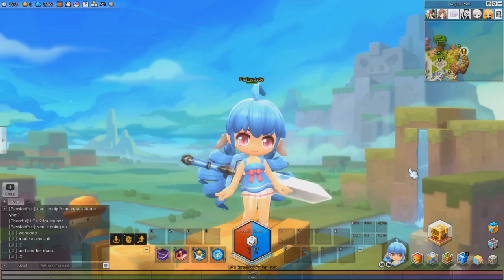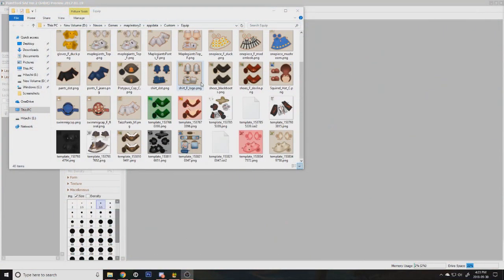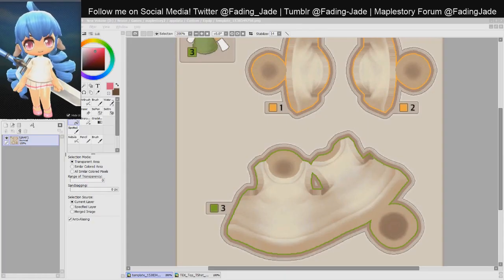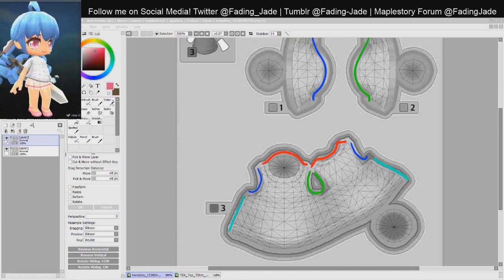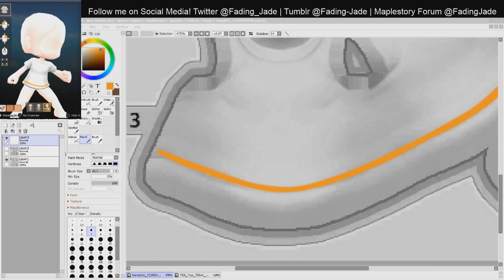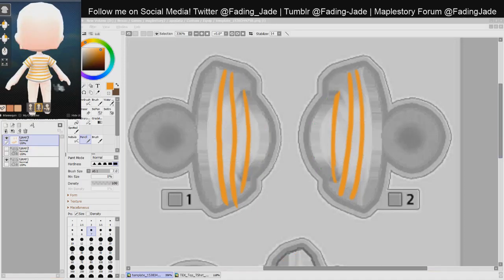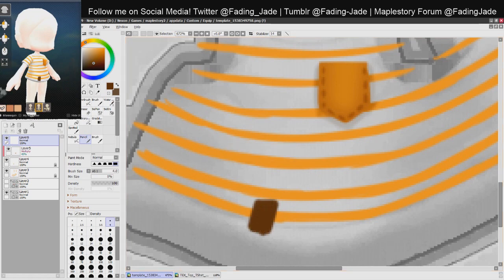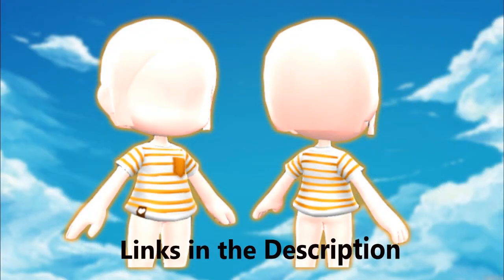Maplestory2 | UGC Basics + Tutorial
Here's a basic set up and tutorial for making your very own UGC Outfit! ★More Info in the Description! ★